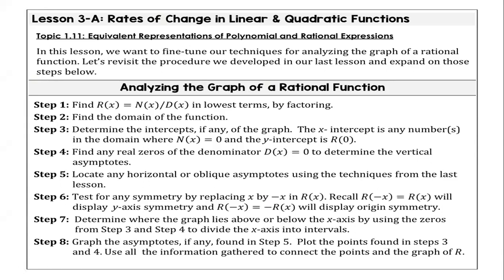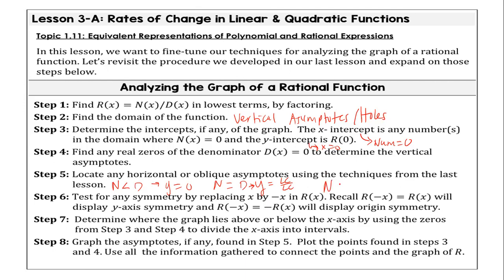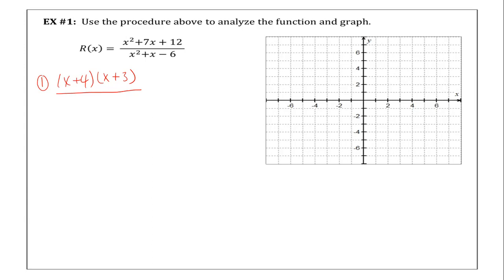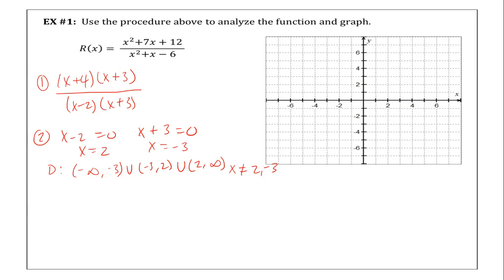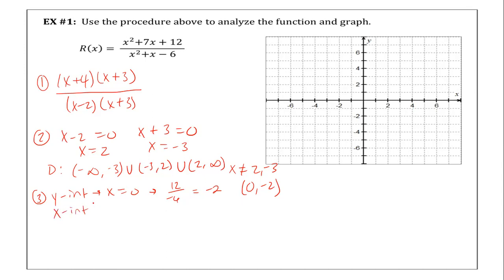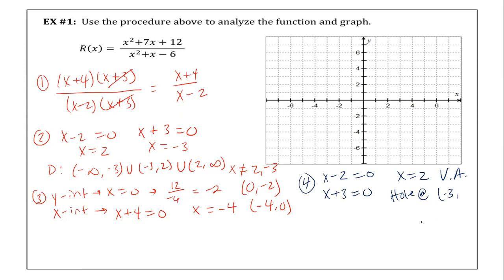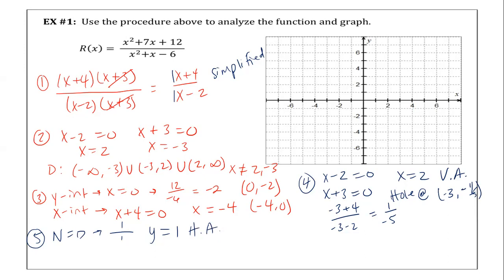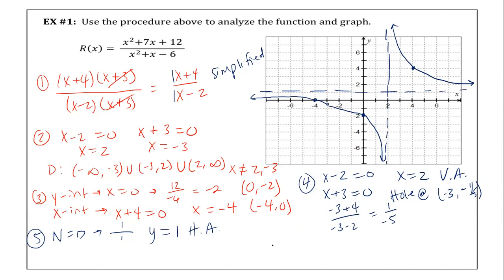1B.8 Rational Functions #1